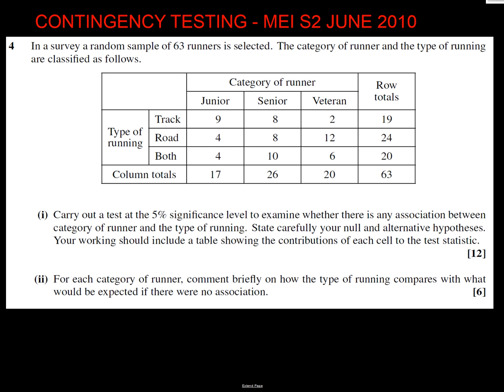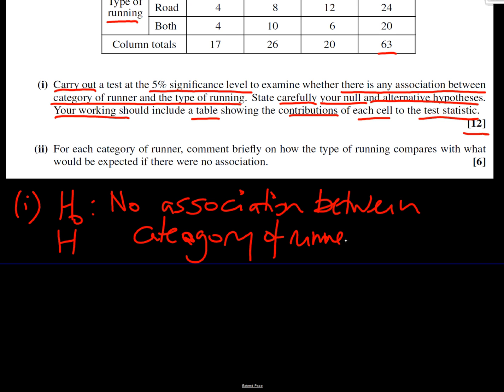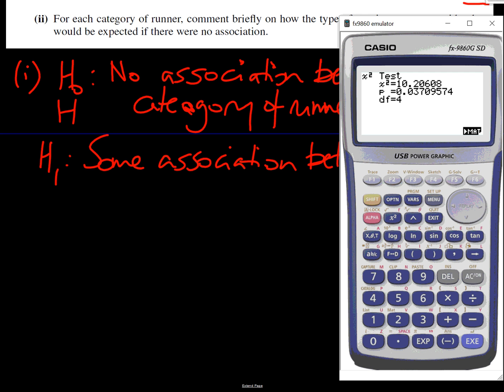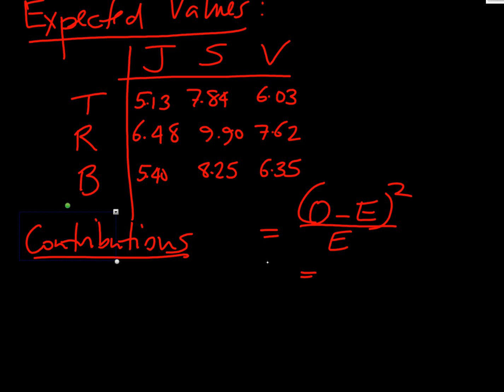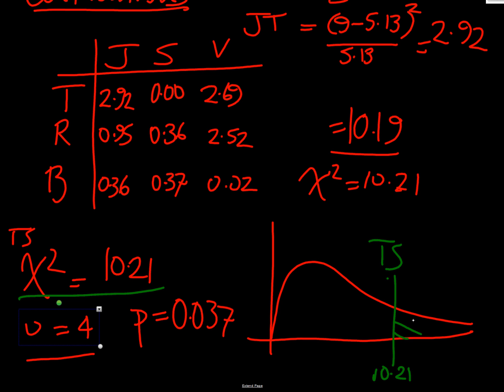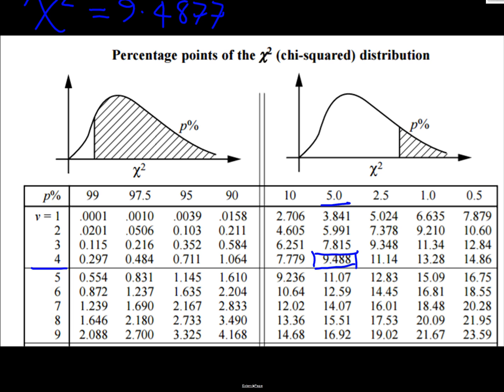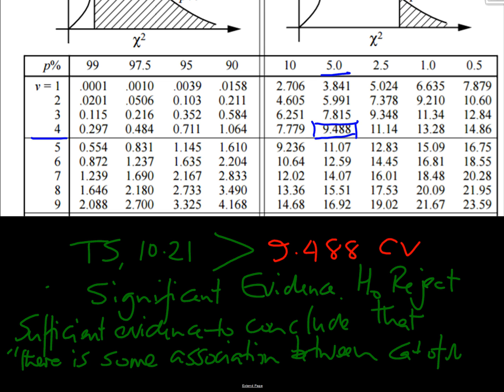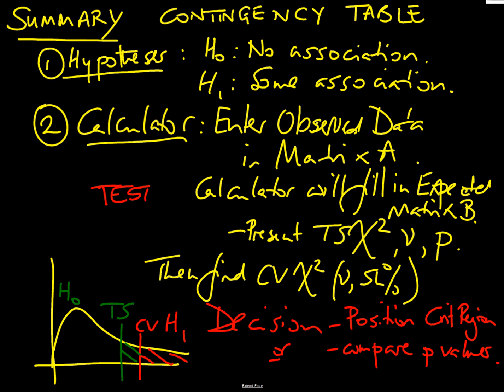MEI S2 CONTINGENCY TESTING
A demonstration of Contingency Testing.  Using a calculator to created table of expected values and Chi-Squared values.  But having to find the 'contributions' manually.  Carrying out Critical Value and Probability Comparison.